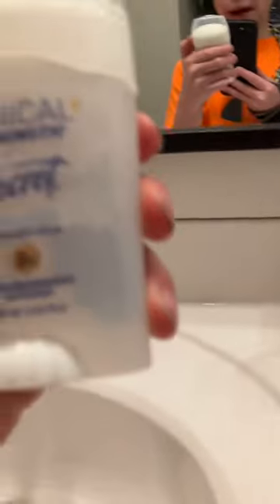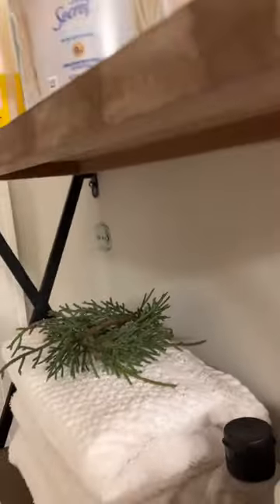FIND THE ITEMS! Ft. Bayley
Editing done by the coolest fricking  neighbor ever, Eli.